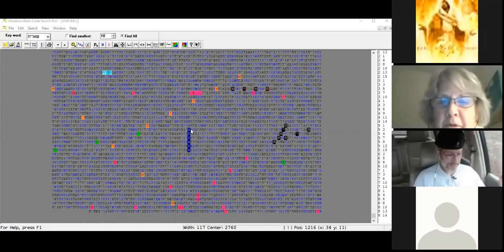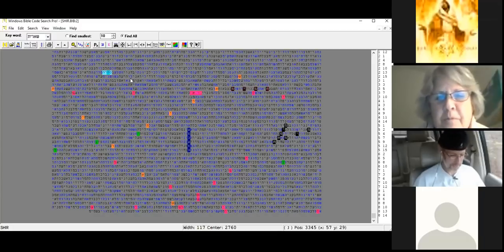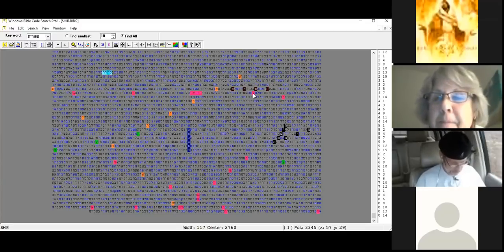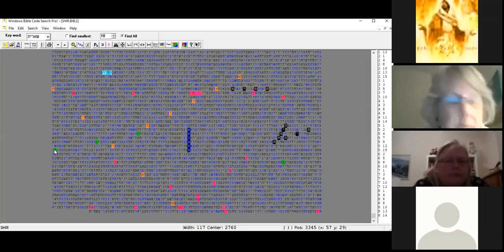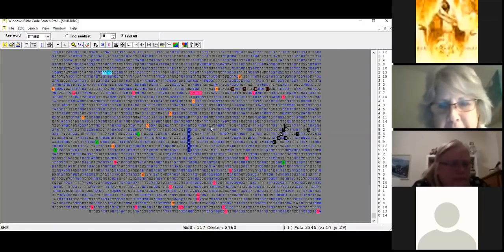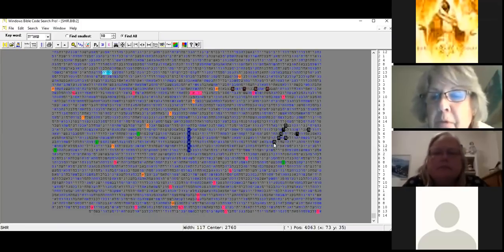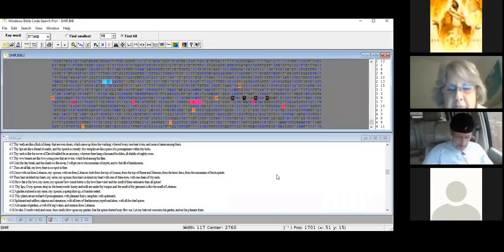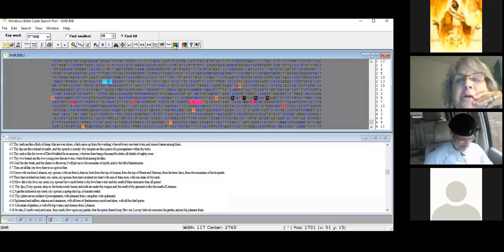Bible Code Table "Your Name Is As Ointment" - Major Update - By Codesearcher Paula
What do the Bible Code tables have to say about His Name?

Codesearcher Paula discovered this bible code table revealing the term "Your Name Is As Ointment" with over a dozen related words. Its detail is incredible, from words all found in Scripture.

As you can appreciate, the Holy Spirit is guiding codesearcher students regarding all sorts of ancient as well as timely topics.

And if you've received the Father's blessing from watching this video, we encourage you to return the favor: